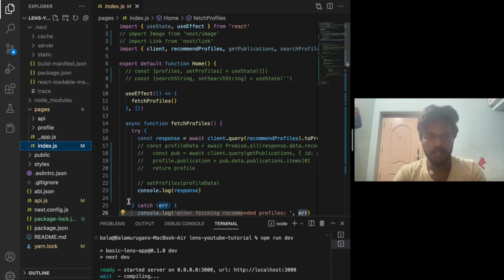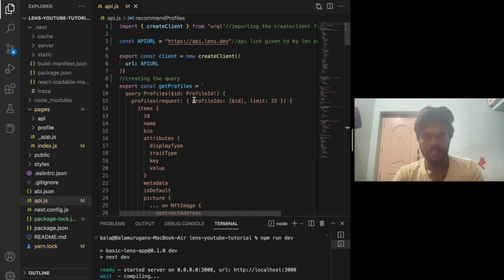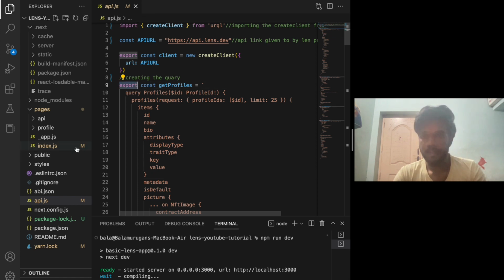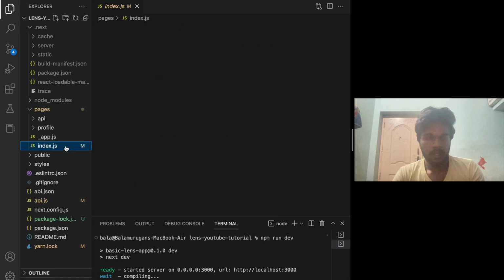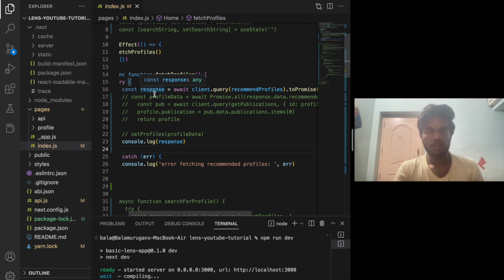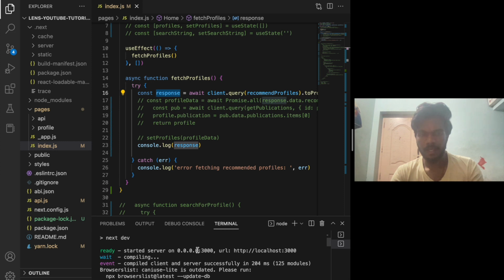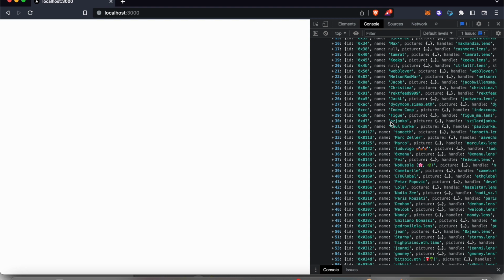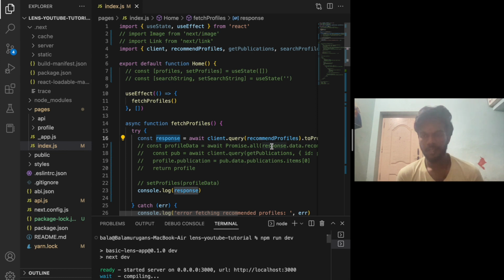LENS PROTOCOL for DAPP !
Thamma thundu anchor ⚠🚧thanda avlo periya 🚢🚢🚢Nipatuthu⚡⚡